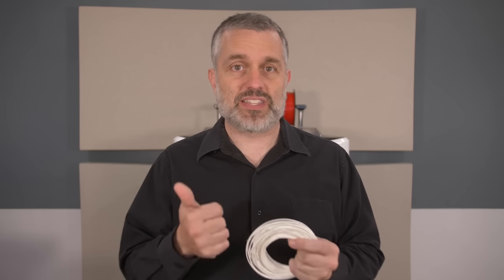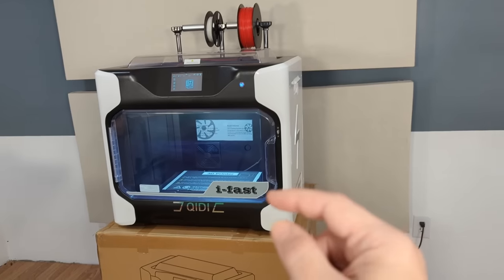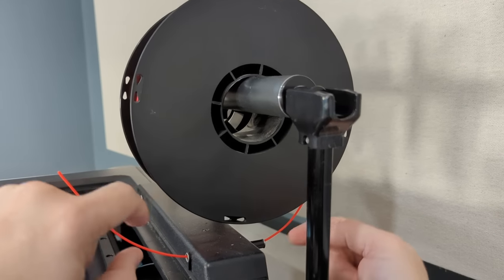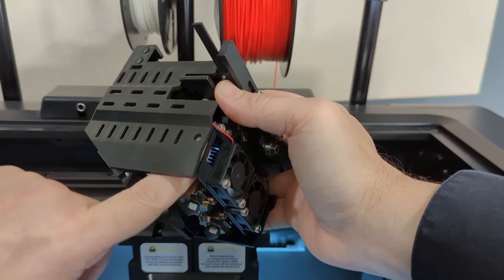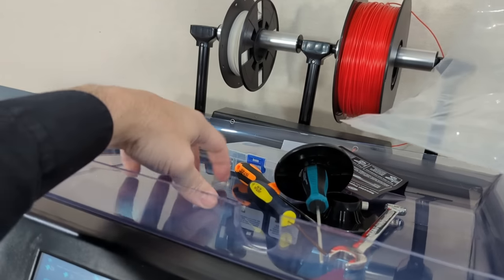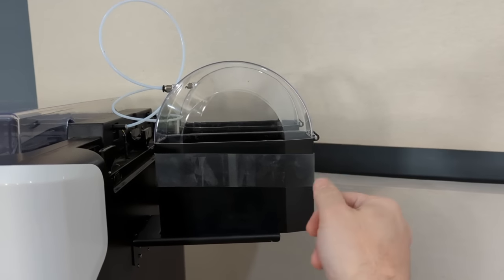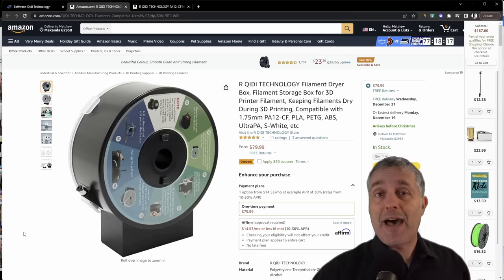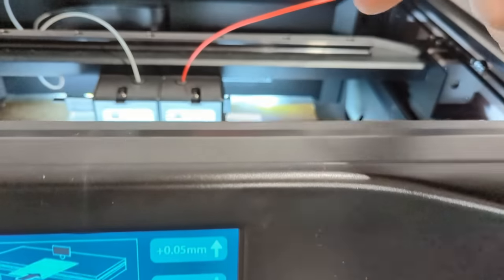The Only $2200 Heated Chamber 2Nozzle 3D printer - The Qidi i-fast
Qidi Filament Dryer
Qidi PA12-CF Nylon Filament